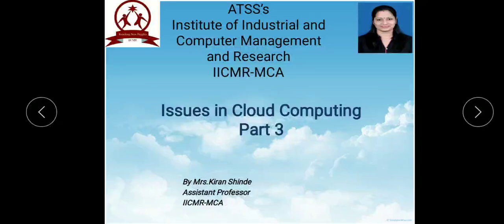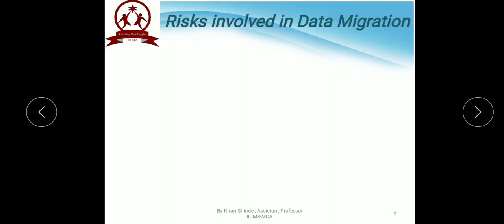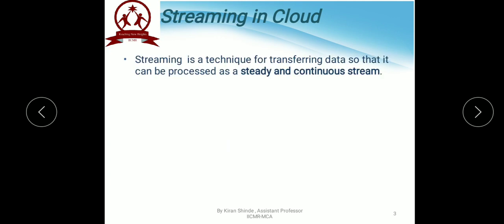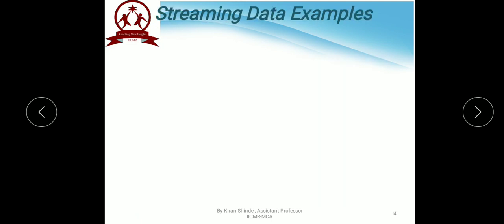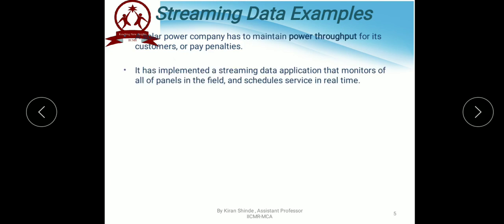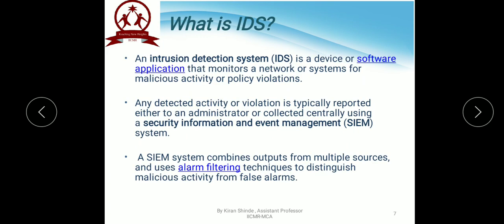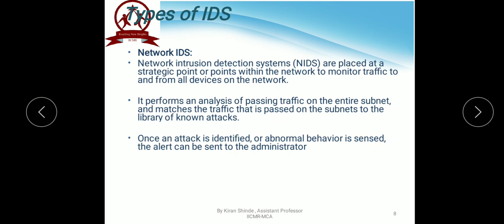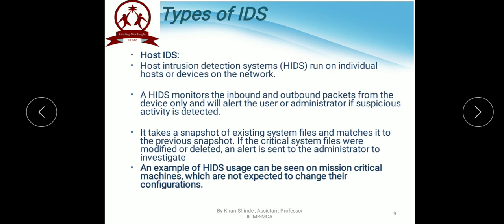Issues in Cloud Computing Part3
This video explains about the risks in data migration in continuation with
part 2 and the concept of data streaming and IDS in cloud.